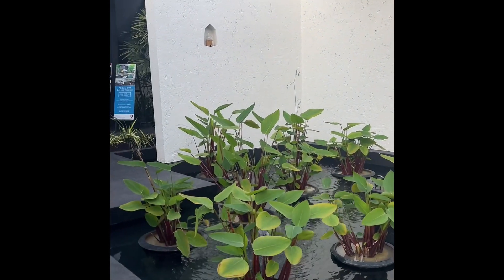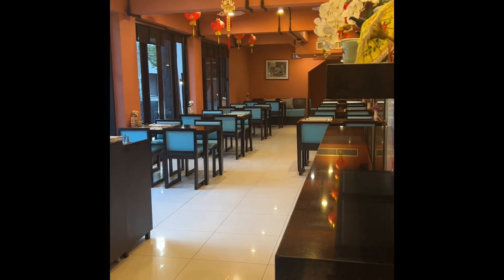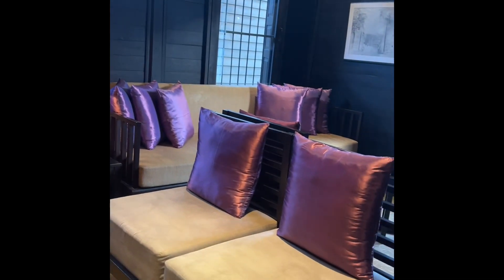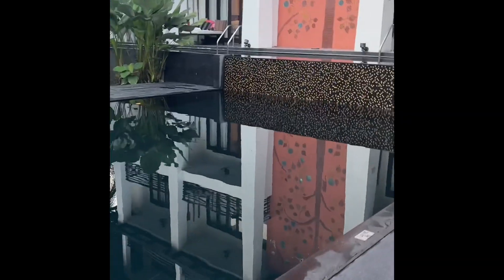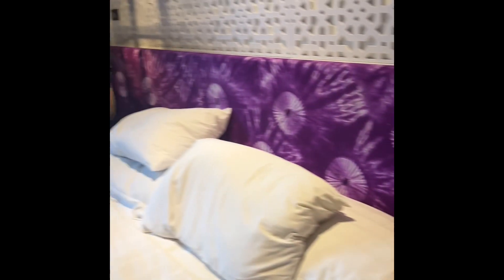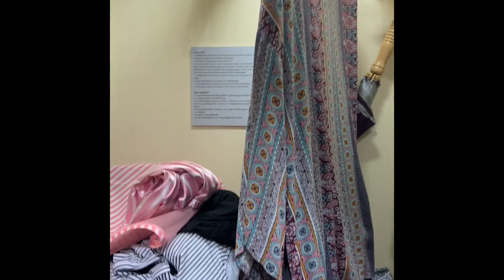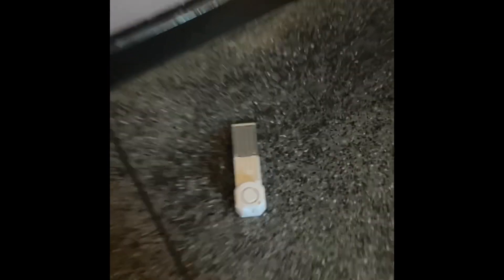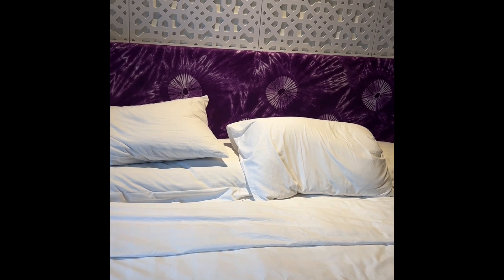U Chiang Mai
U Chiang Mai!  A wonderful stay!